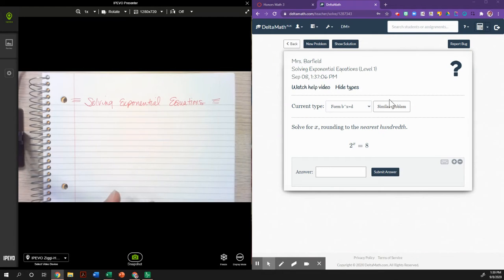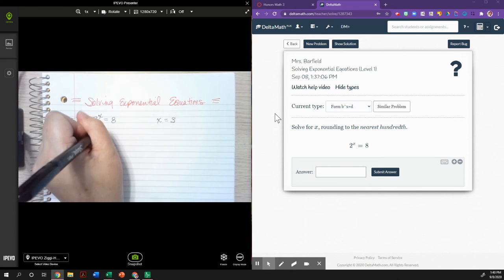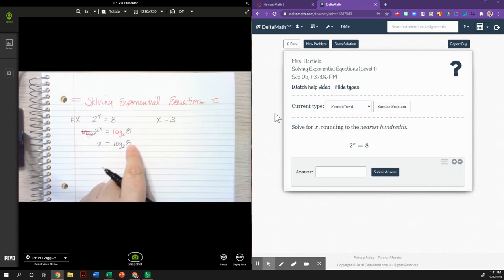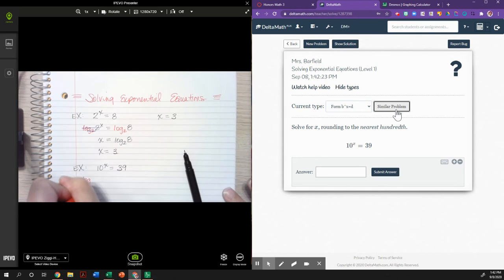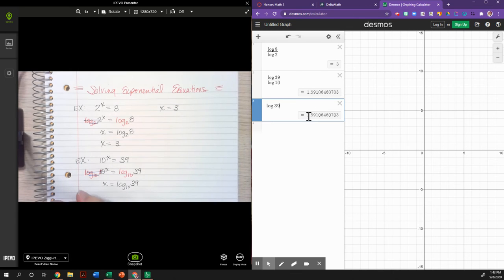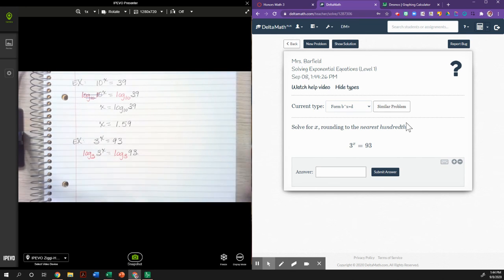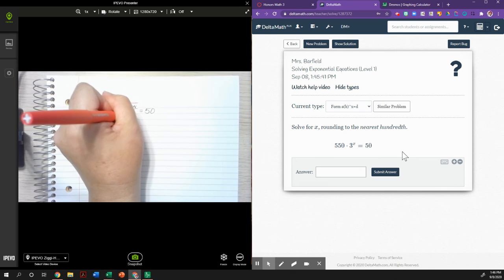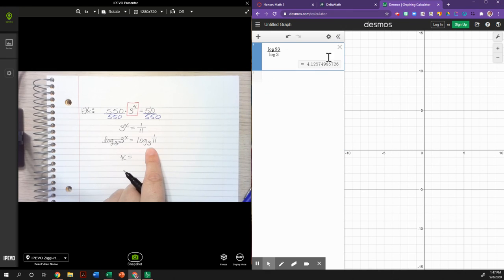M3: Solving Exponential Equations Part 1